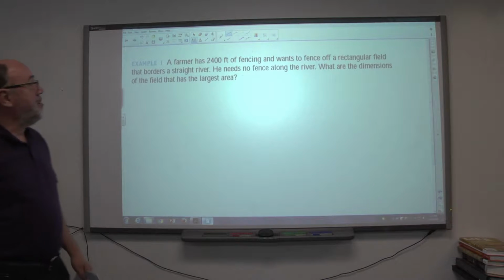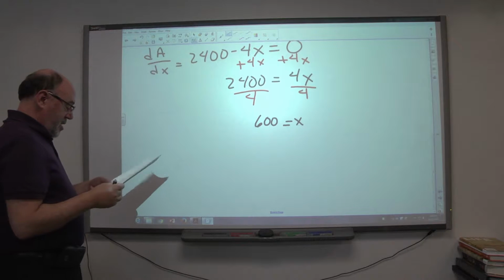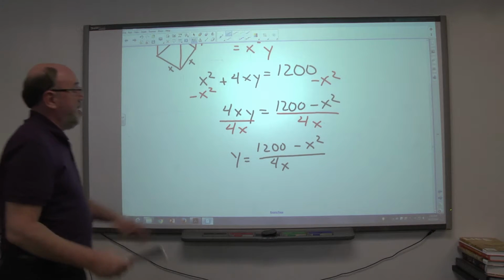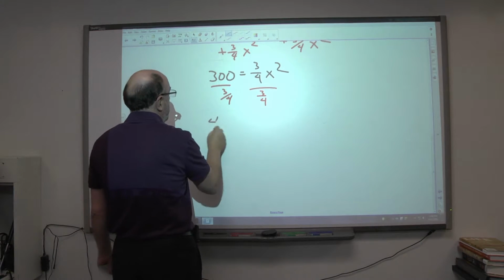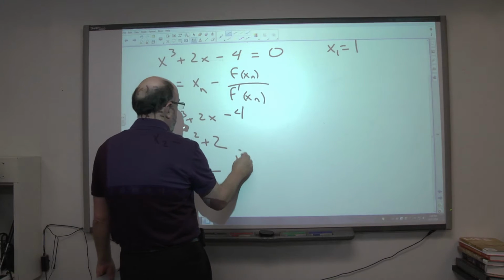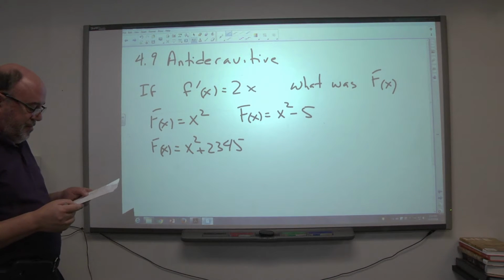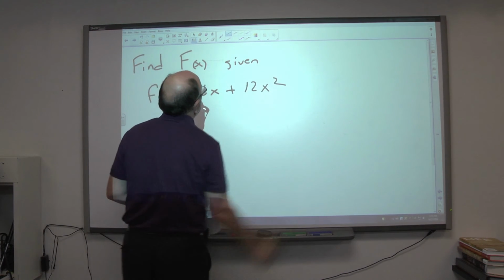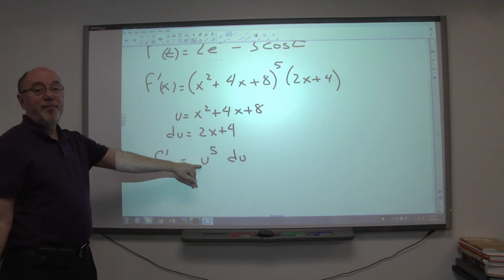MAT2010 Week 7